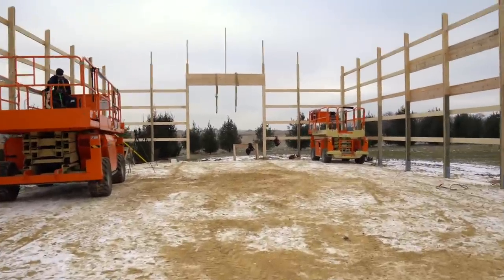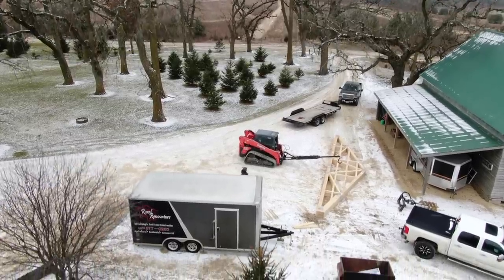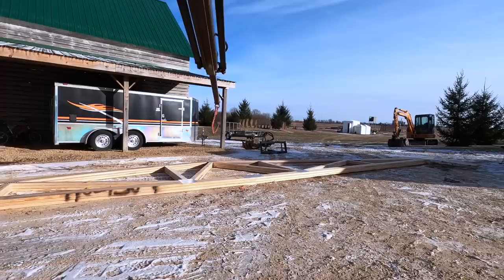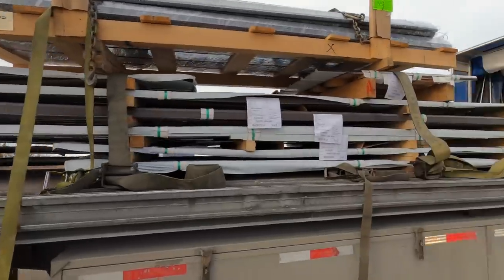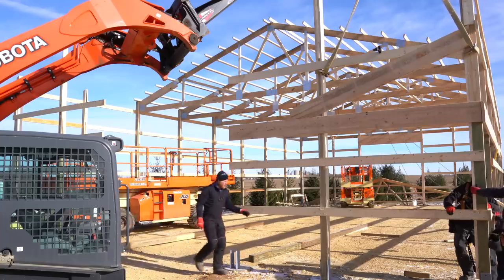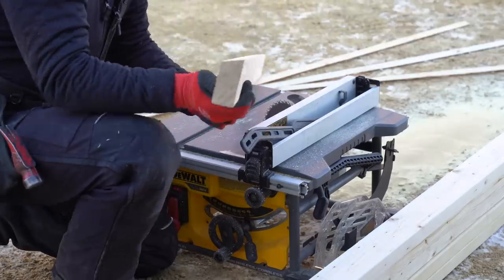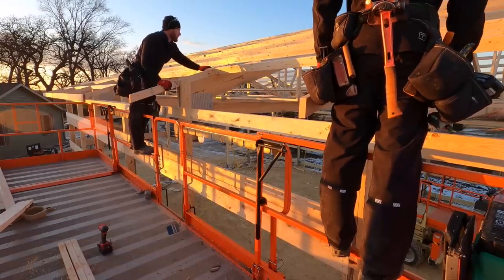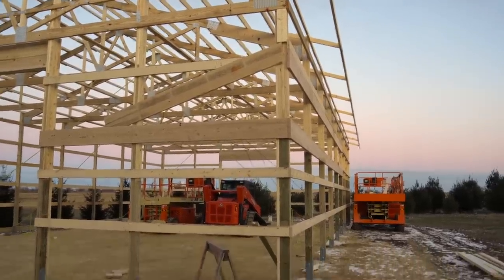Building a Large Garage: Part 2 Installing Trusses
During this episode of building a large garage, it gets cold building in the winter!!  That doesn't stop us from installing our trusses tho.  Having the boom attachment on our skid loader makes it almost effortless to do tho and sometimes feels like cheating.  Using this method of construction also makes building a large garage very cost effective and time efficient.

Our steel package from metal sales manufacturing also shows up today which is great, because it motivates us to get done with the framing so we can start adding some color to our structure.